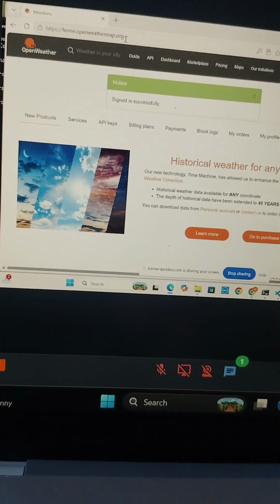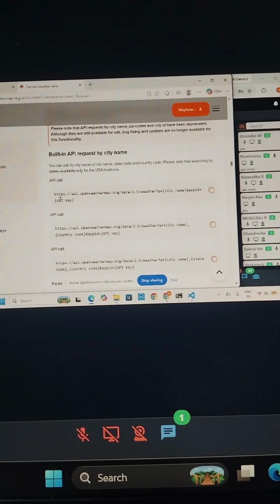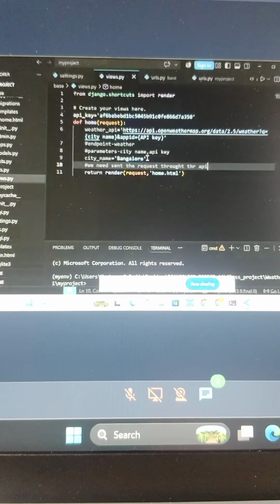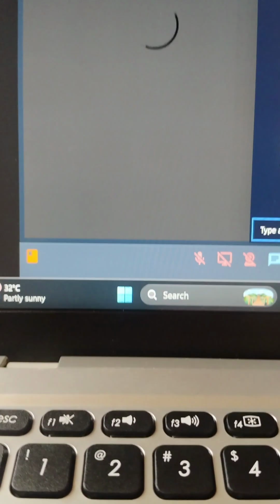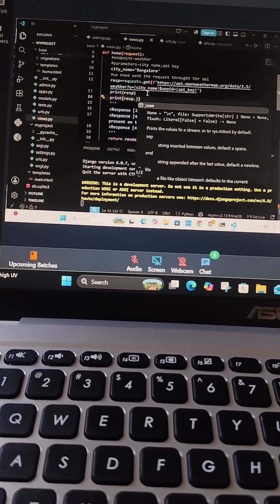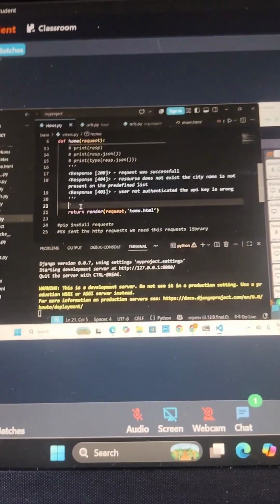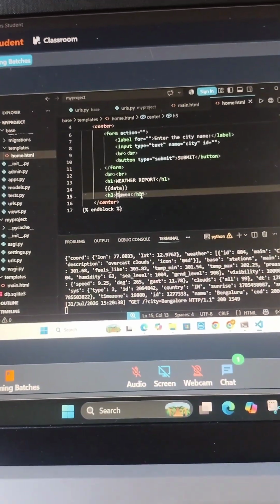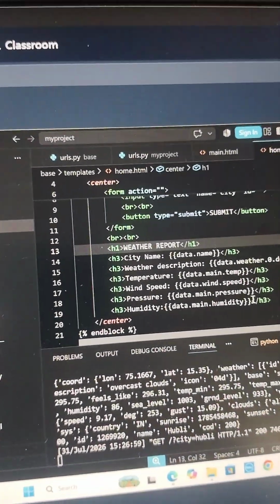Weather Api , class 38 . Django . REST API